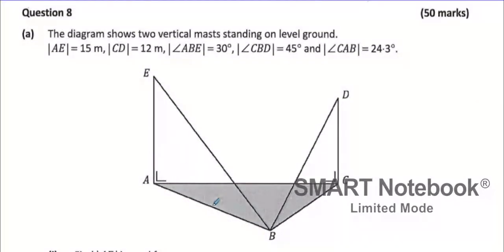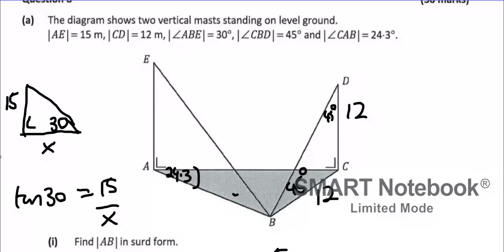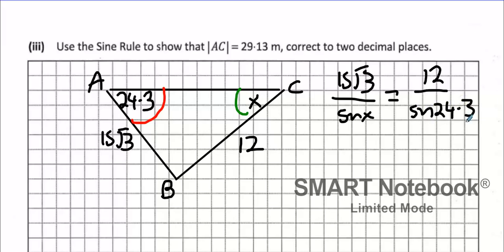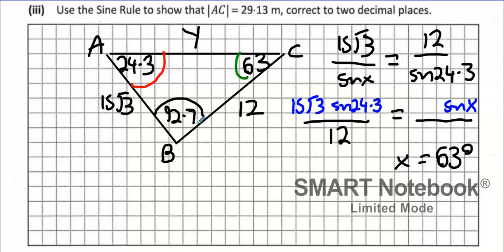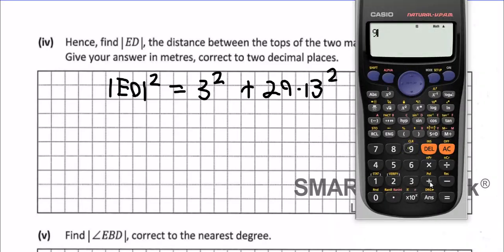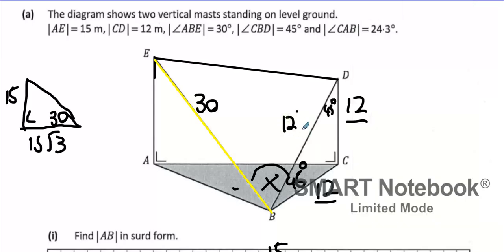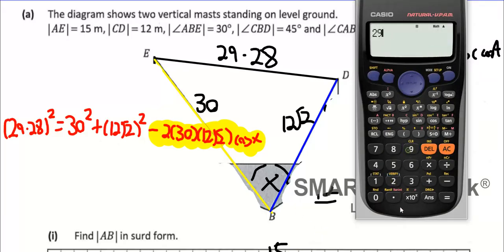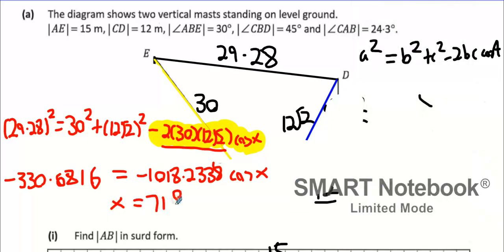bed 2023 paper 2 q8